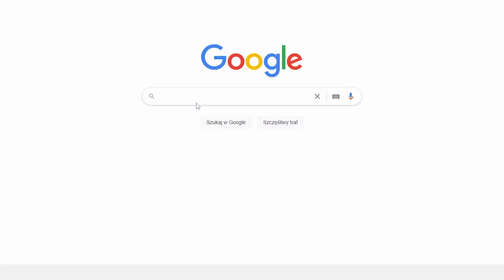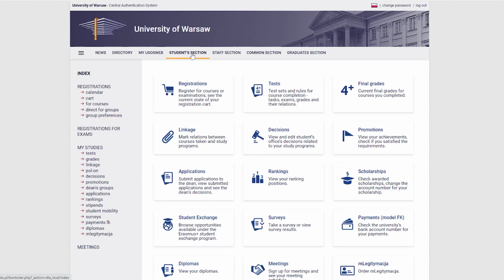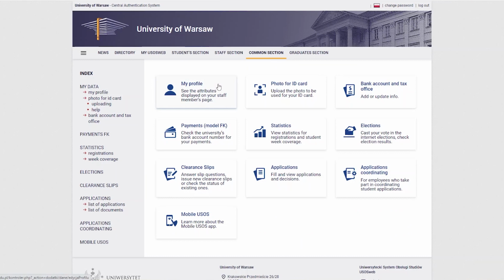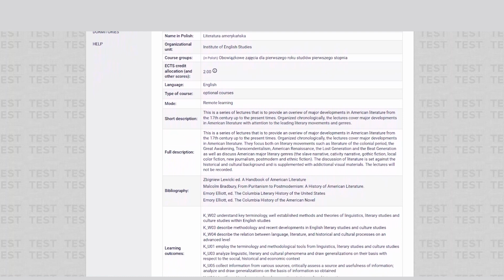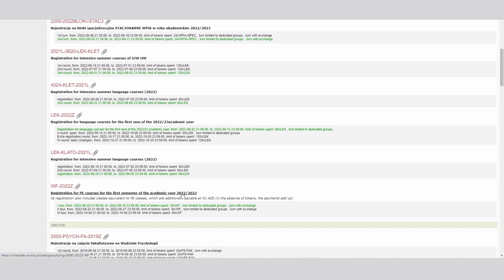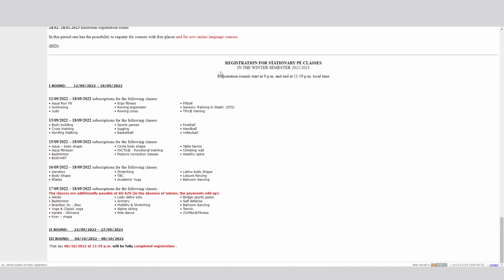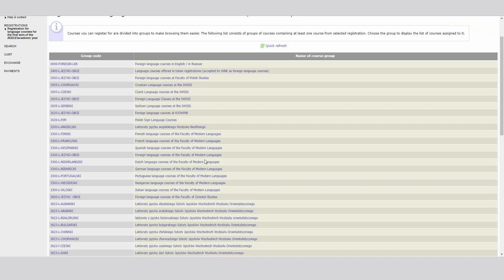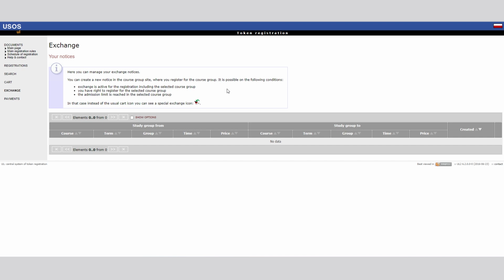USOS system tutorial with UW Welcome Point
First days in Poland are a quite challenge. A new country, new people, different language environment and many more procedures and
deadlines related to your studies: USOS, class registrations, tokens, class exchange, OGUNs, language courses and PE classes.

How will you know what to do? Check out our USOS system tutorial and learn more about online heart of the University of Warsaw.